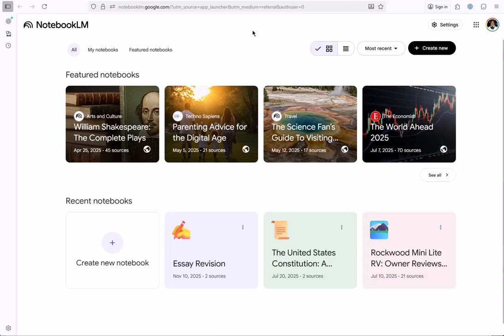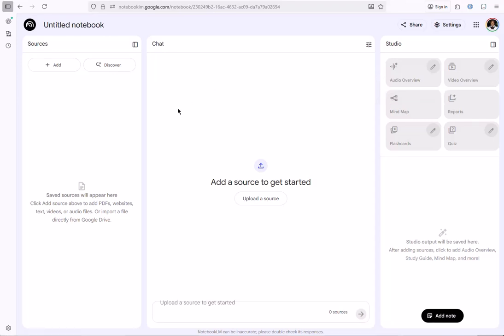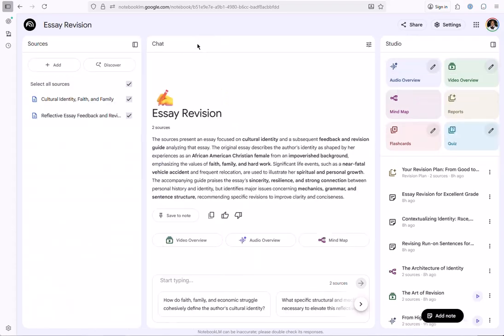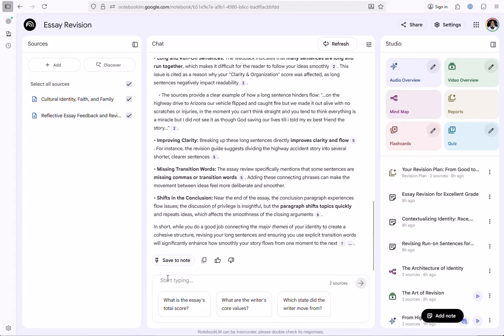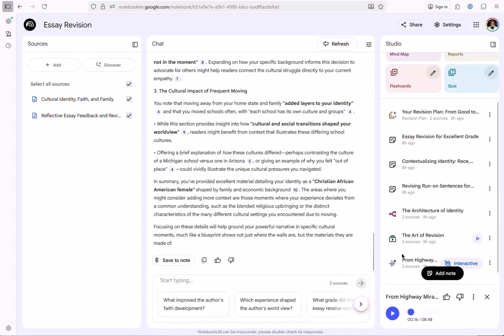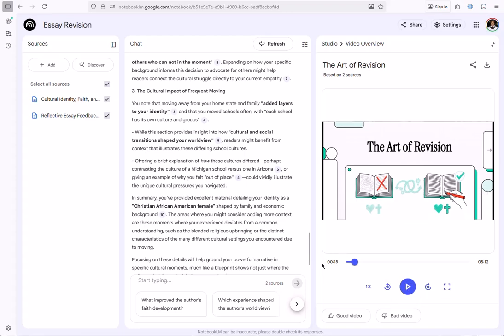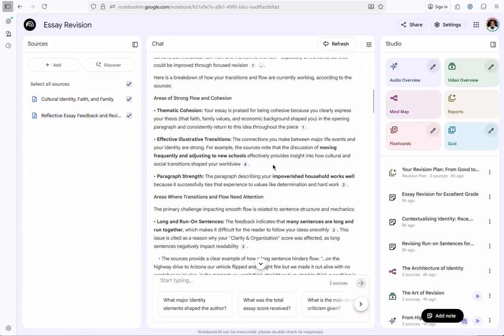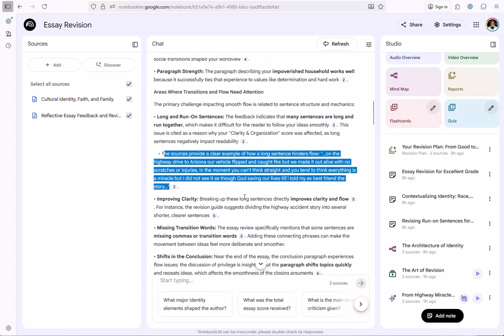Using NotebookLM for Essay Revision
NotebookLM has become a surprisingly effective tool for essay revision. Students upload their drafts and my feedback, then use the AI to ask targeted questions about how to improve their writing. Because NotebookLM only works with the sources they upload, it doesn’t pull anything from the internet, it stays focused on their words, their structure, and their feedback.